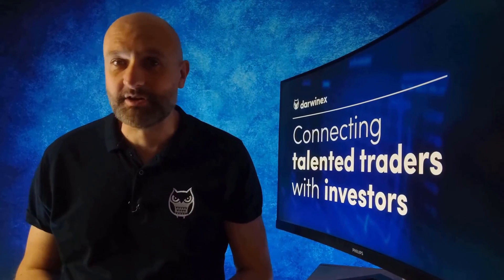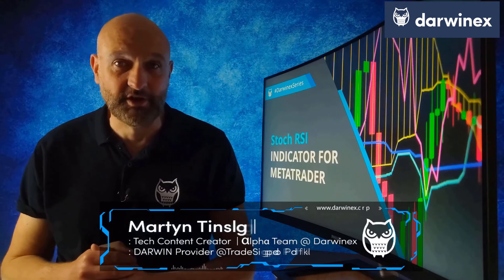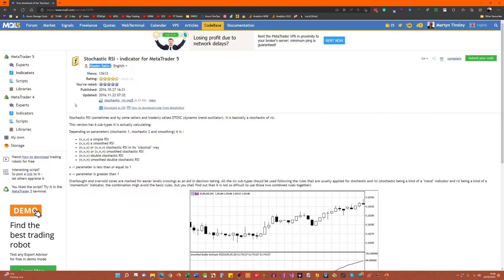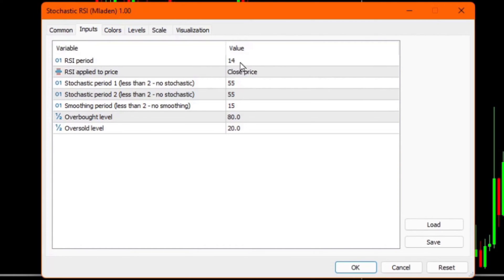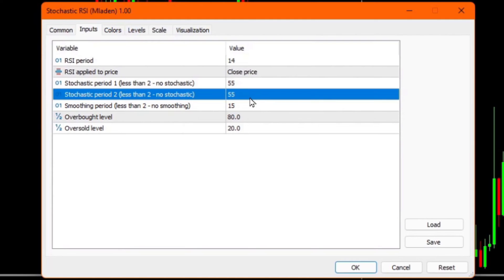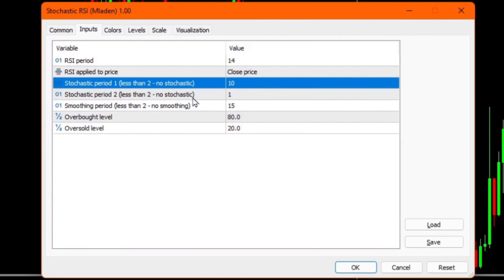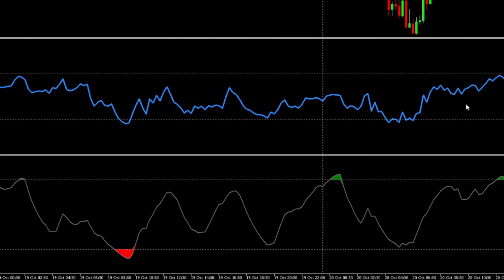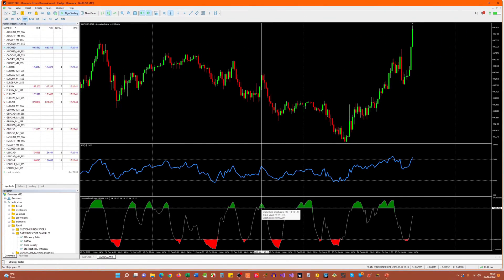Configuring the Stoch RSI Indicator for Trading Strategies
Correct configuration of the Stochastic RSI indicator is important to get the full benefits of both the RSI and Stochastic components. Get this wrong and the issues and problems experienced by the standard RSI will not be alleviated.  In this episode, the configuration will be determined to perform research and analysis on the Stochastic RSI in MetaTrader with a comparison against standard RSI being undertaken.

Your capital is at risk. Past performance is not a reliable indicator of future results.